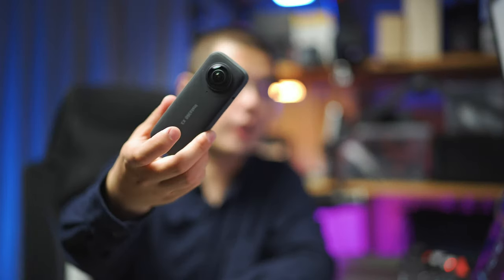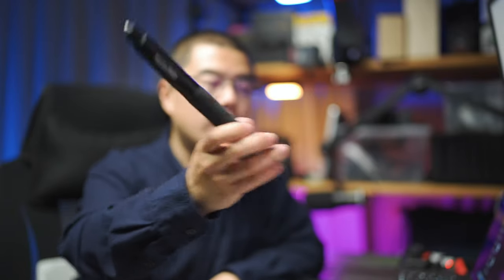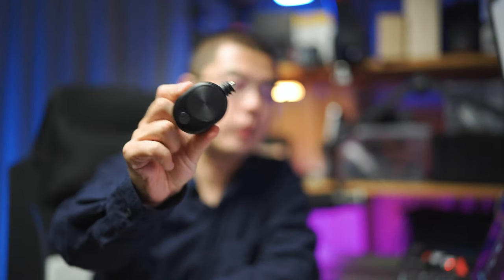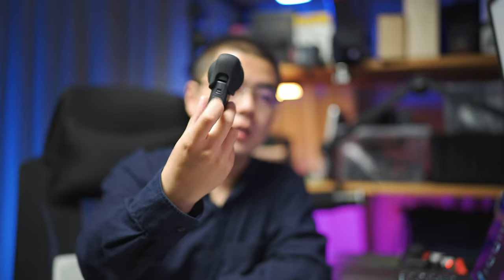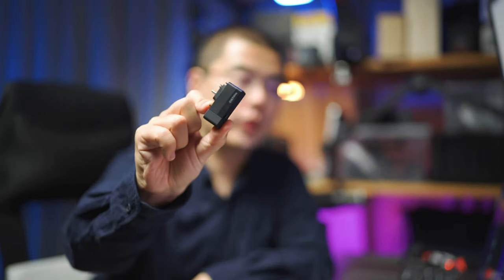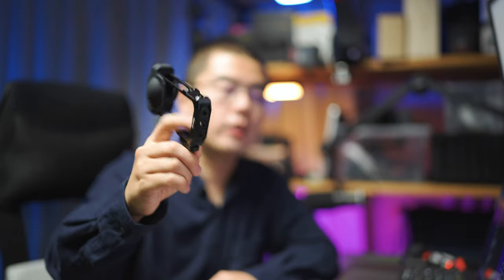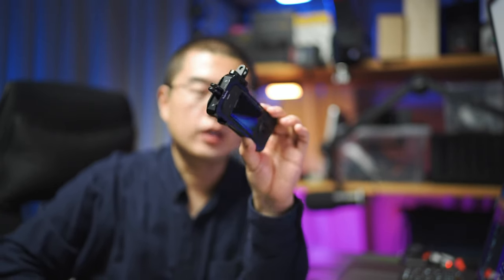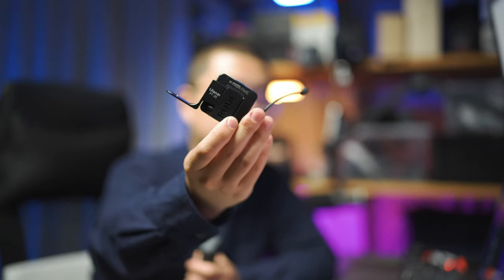Insta360 X3 : 15 Must Have Accessoires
Here are some of the must have accessoires for Insta360 X3 that will help you better capture your everyday life.

00:00 Intro on X3 Accessoires
00:58 Invisible Selfie Sticks (120cm 70cm 110cm 300cm)
02:46 Bullet Time Cord
03:40 Lens Cap
04:12 Mic Adapter
05:28 Quick Reader
06:30 Utility Frame
08:24 The Cold Shoe
09:33 Battery
10:30 Triple Quick Charge Base
11:50 Falcam F22 Quick Release
13:37 X Series Carry Case
16:26 PGYTech mini Tripod
17:48 PGYTech Mantispod

Accessories
 ✅  Bushman Corelite
 ✅  Bushman THETA Pole
 ✅  Bushman Popye